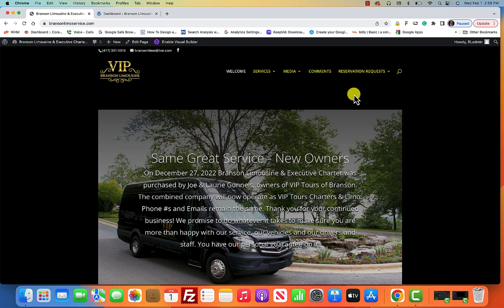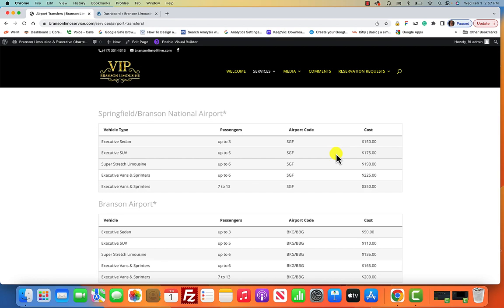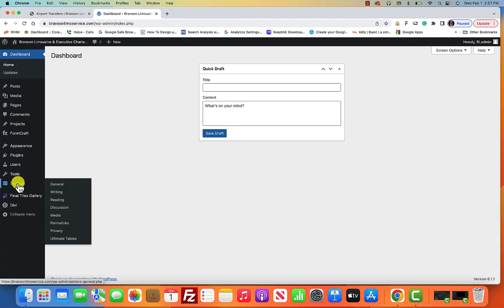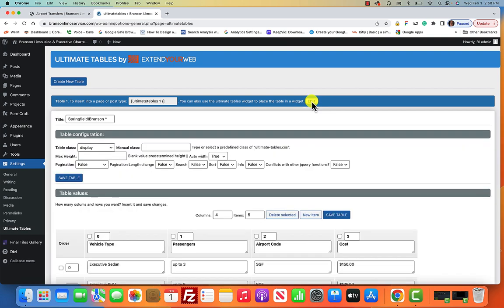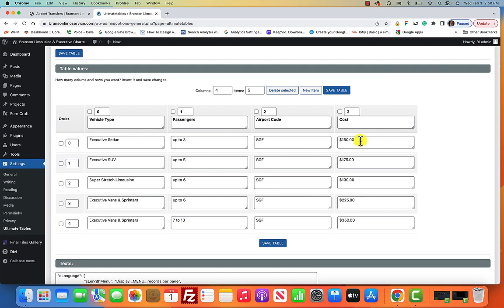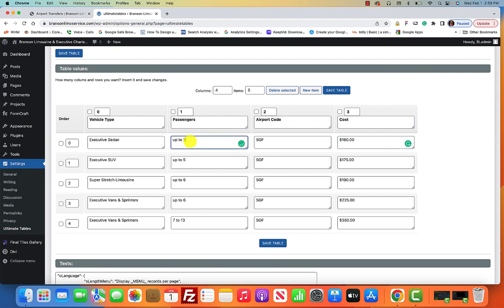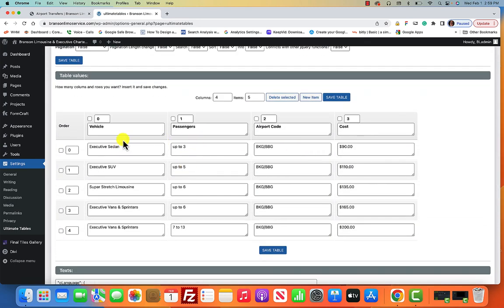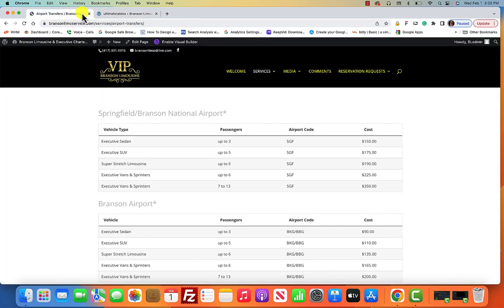VIP Branson Limo Ultimate Tables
A short video tutorial showing how to update data within the Ultimate Tables Plugin.